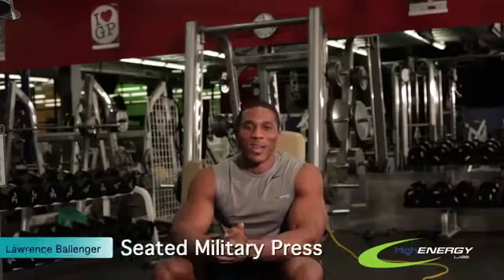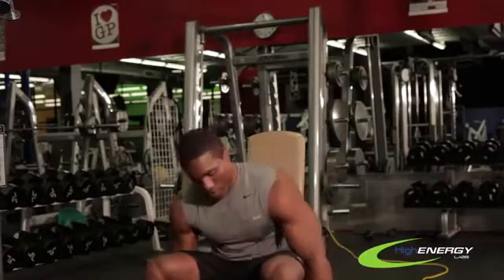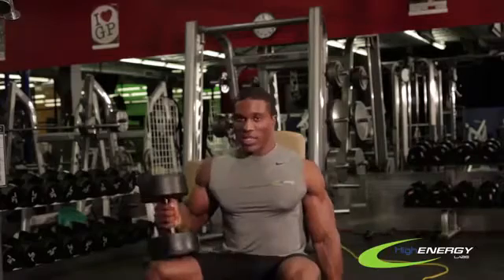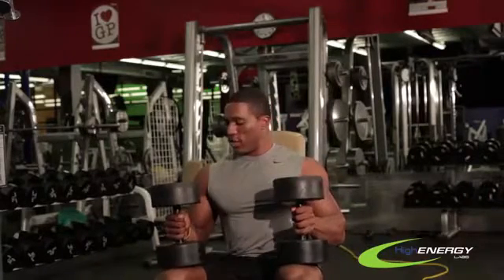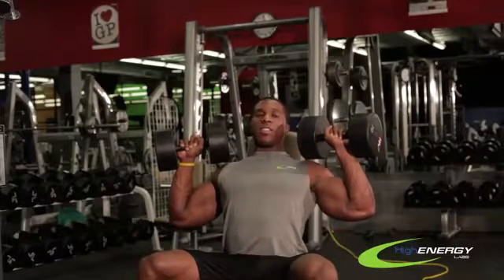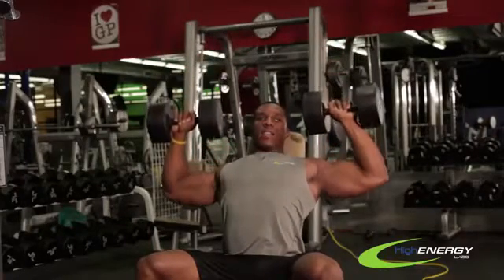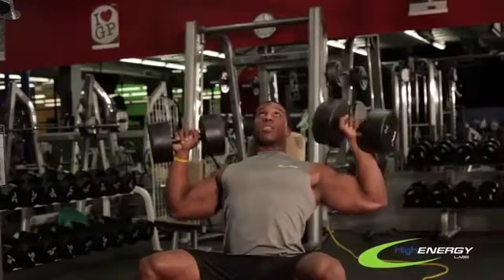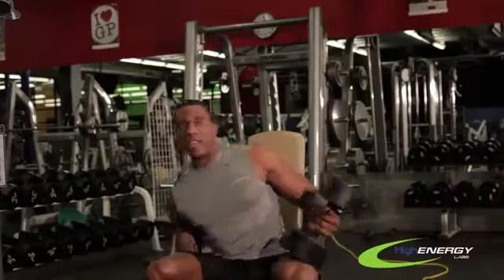Seated Military Press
How to do a proper seated military press with dumbbells.